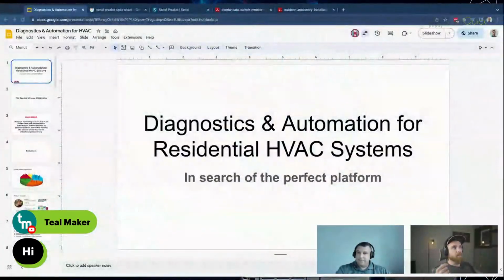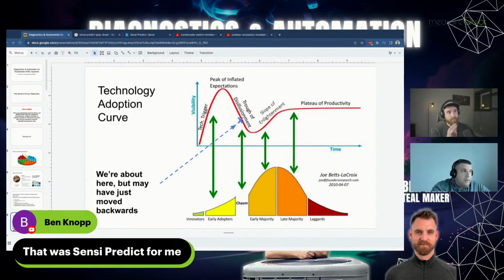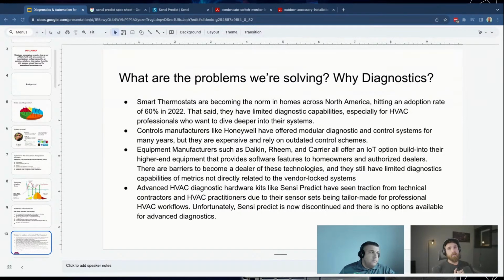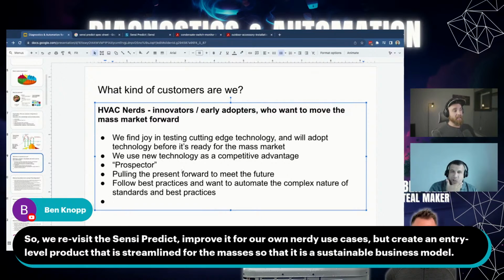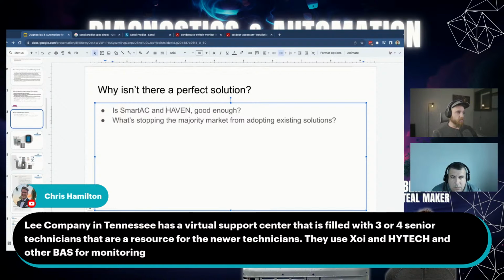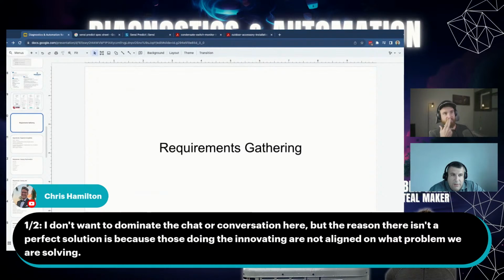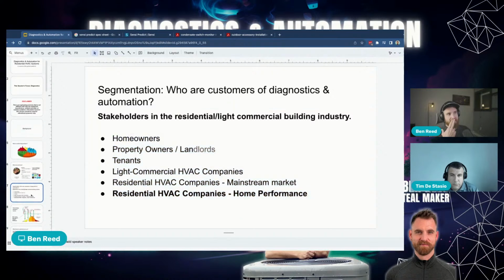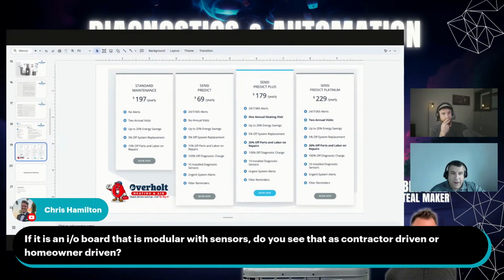Diagnostics & Automation For Residential HVAC - EP01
For years, Emerson's Sensi Predict was the go-to solution for advanced, leave-behind diagnostics in residential HVAC systems. With the Sensi Predict platform is being sunset, data-centric high-performance HVAC companies are left without solutions for their customer's homes.

In this livestream pilot, Ben & Tim will embark on a journey to determine what a perfect solution should look like.